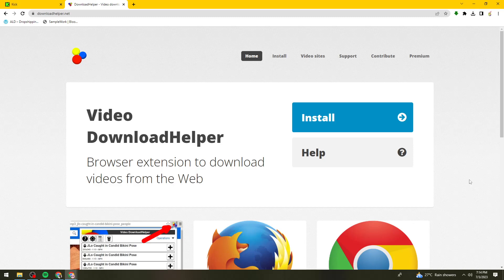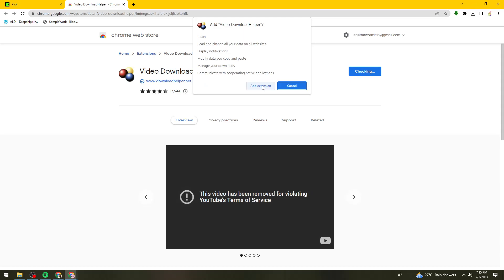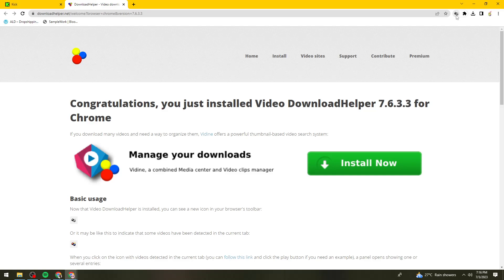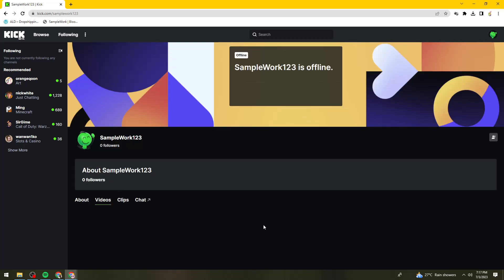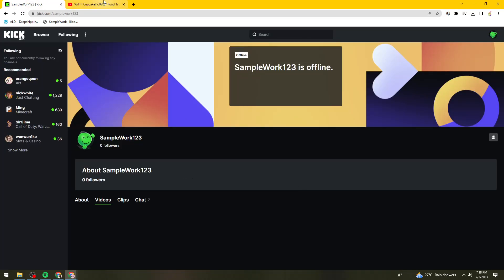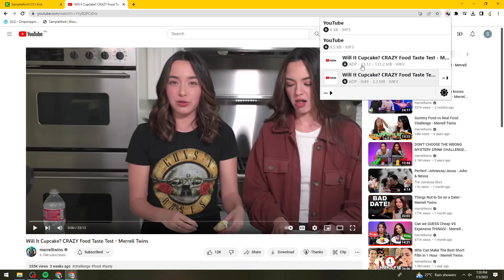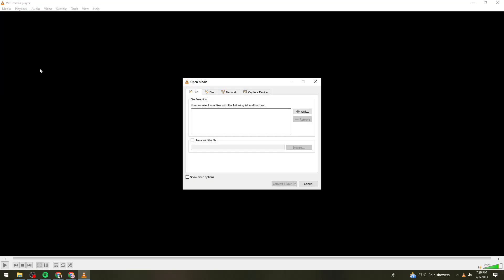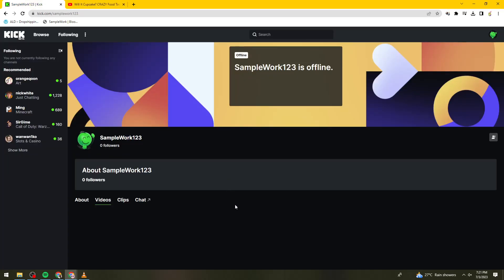How To Download VODS on Kick (2023 Guide)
Learn How To Download VODS on Kick (2023 Guide). This video will show you how to download vods on kick.com. If you're wondering how to save vods on kick this video is for you.